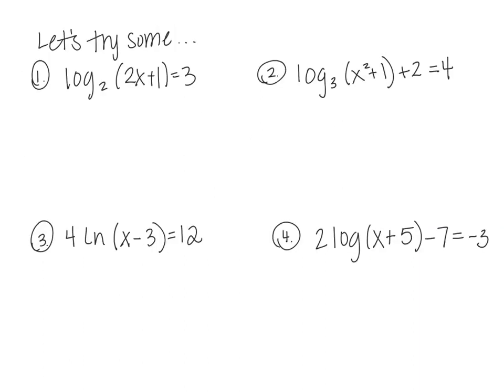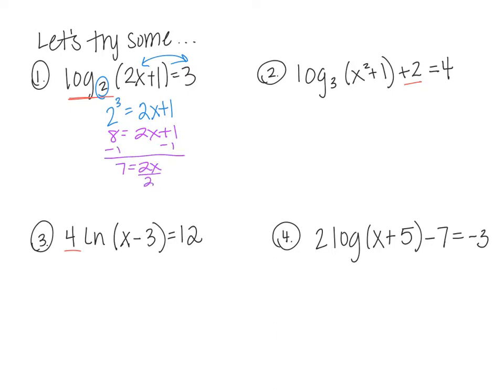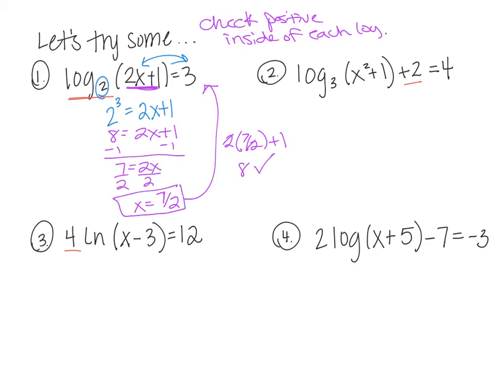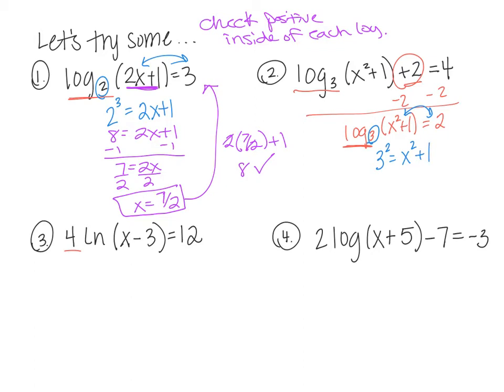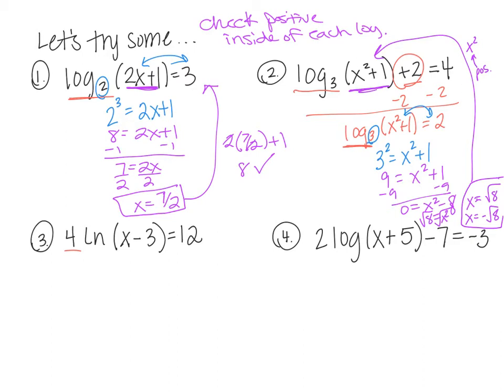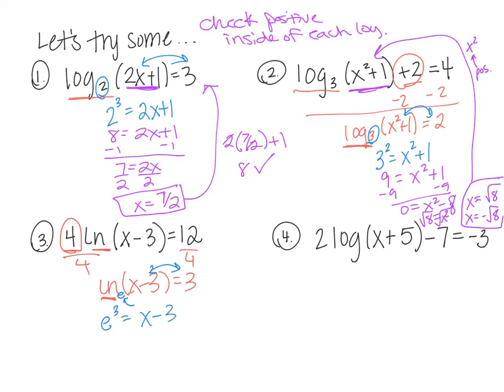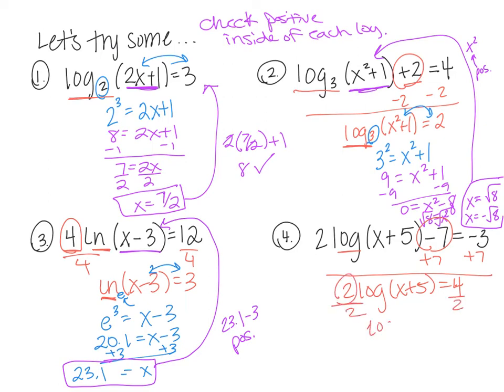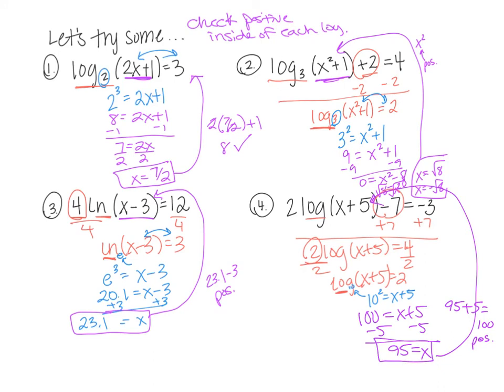Ch 6.4 Solving Logarithmic Equations